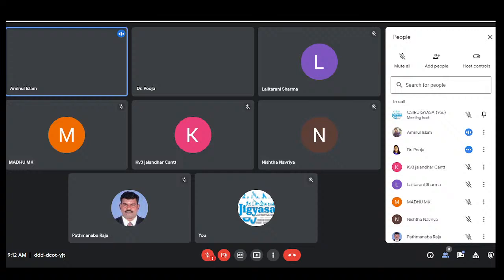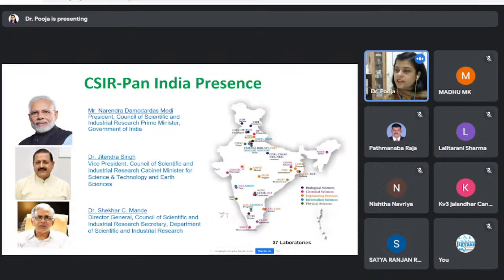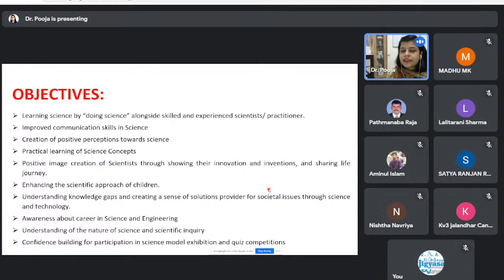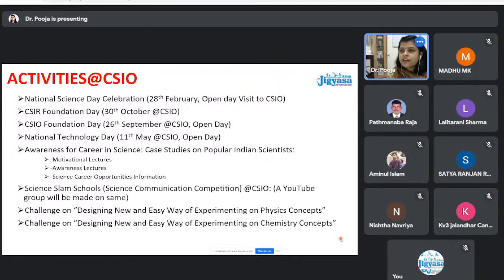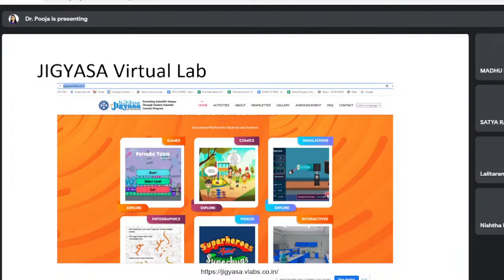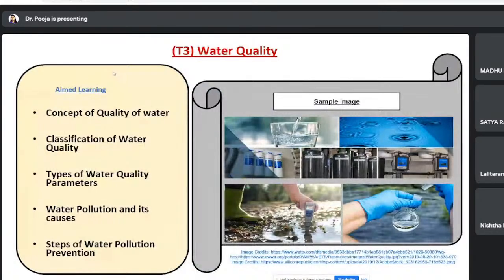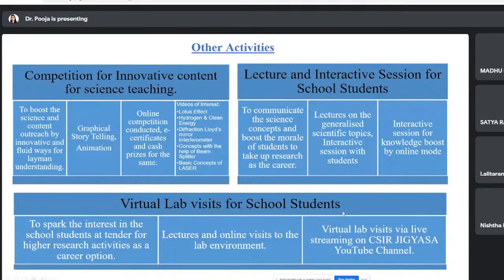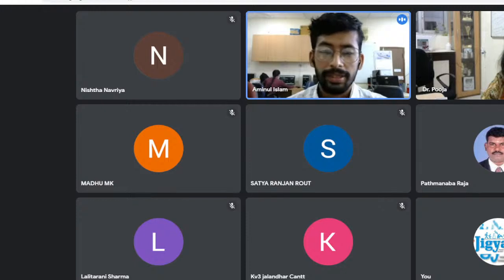CSIR-CSIO JIGYASA PROGRAM || Introduction to CSIR Jigyasa Virtual Lab